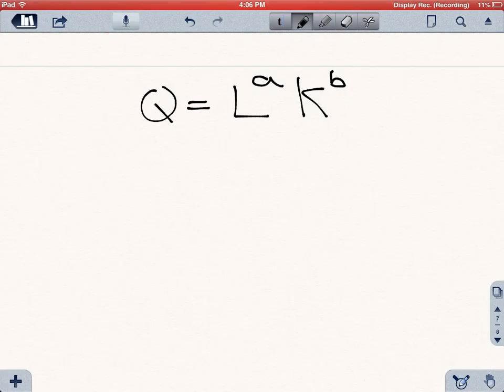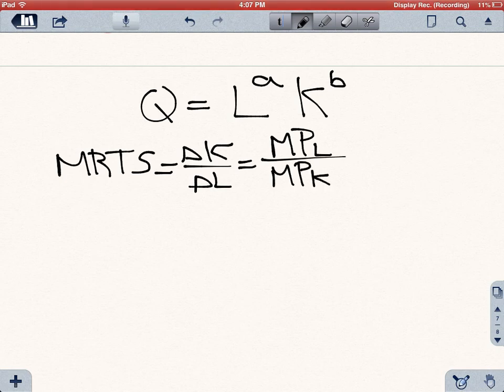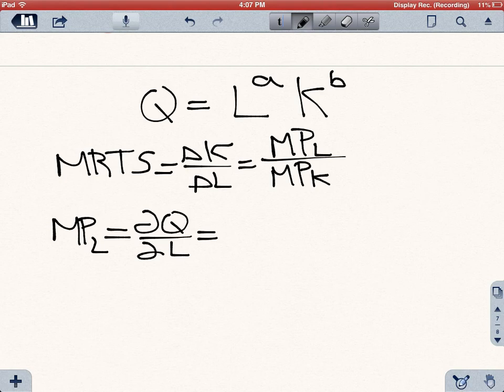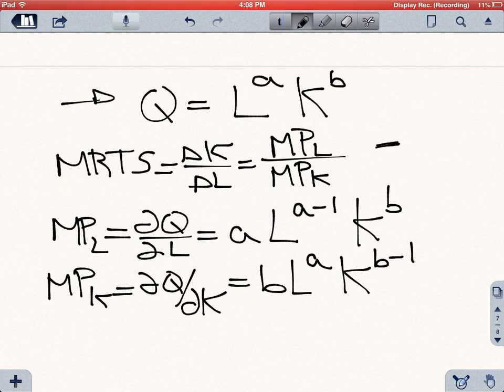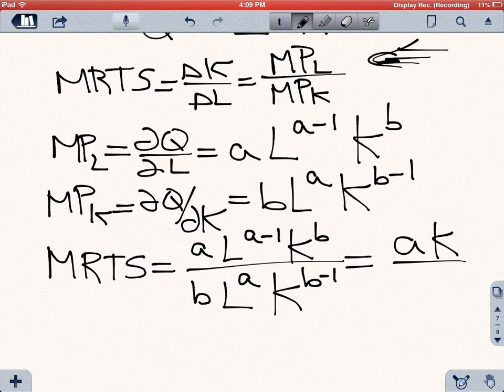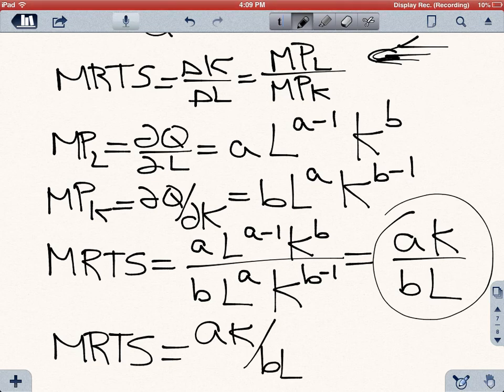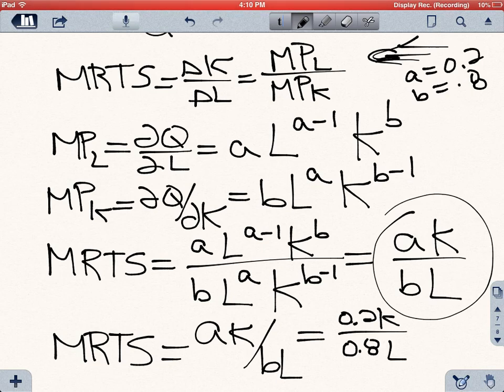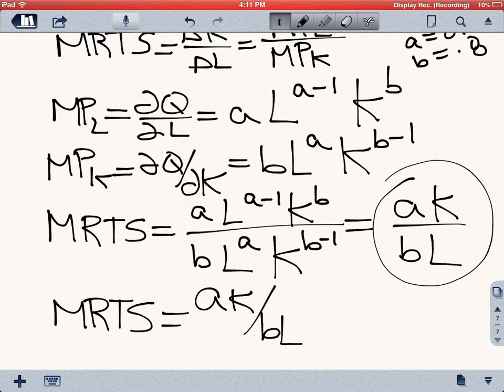MRTS with calculus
cobb douglas mrts with calculus